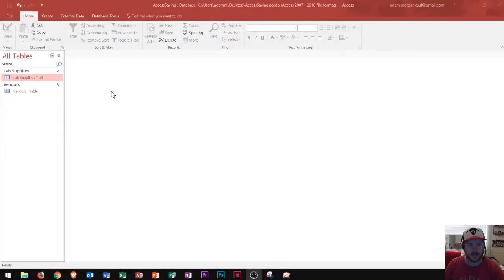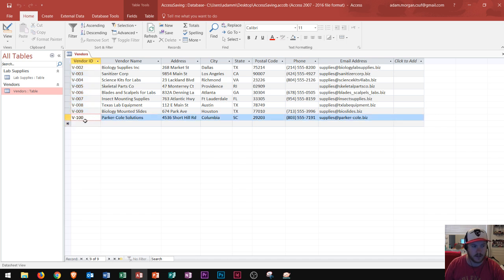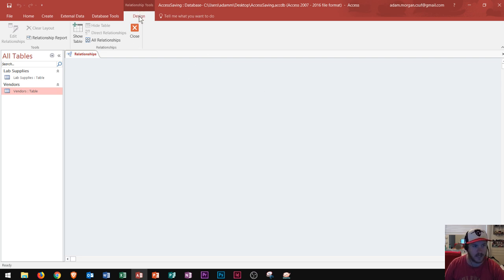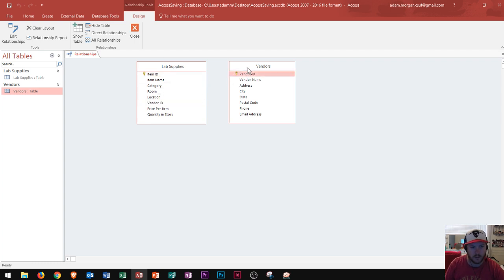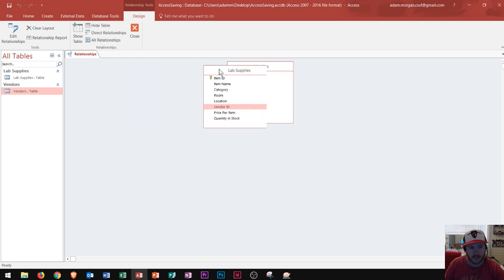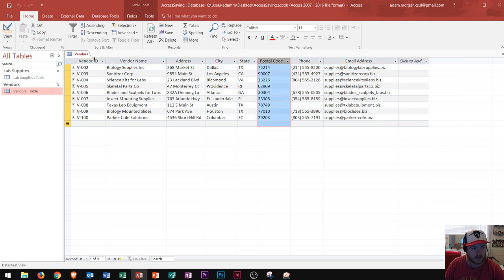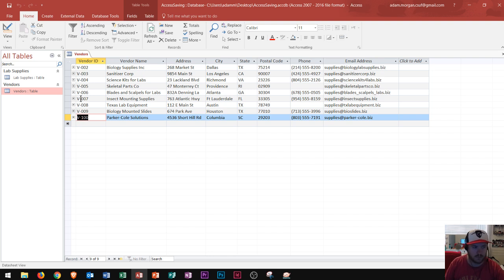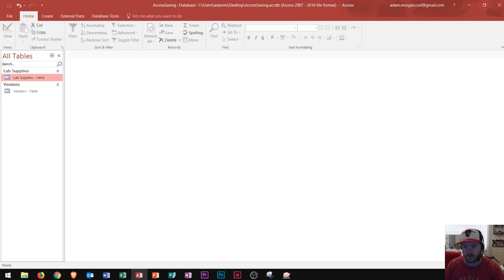Access 2016 - Relationships - How To Create One To Many Relationship in Database Between Two Tables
This tutorial shows you how to create a one to many relationship between two or more tables. Creating relationships and enforcing referential integrity, and enabling cascade options are all covered in this video.

Here is a full list of tutorial videos available on my channel:

Windows 10:
Perform Basic Mouse Operations
Create Folders

Outlook 2016
Basic Tutorial

Job Search Skills:
7 Steps of Goal Setting